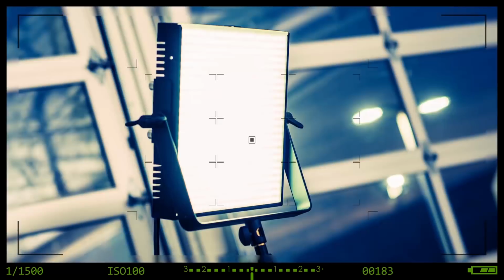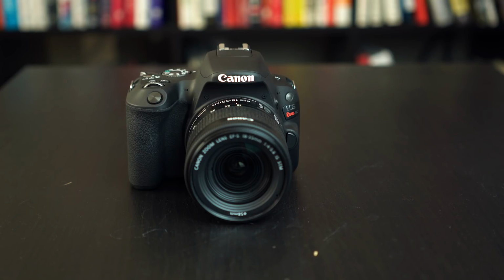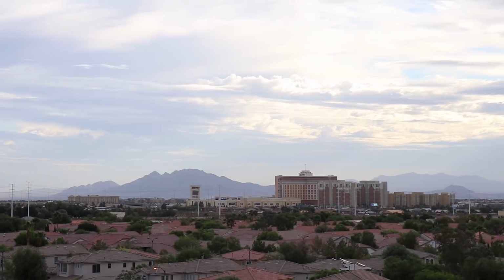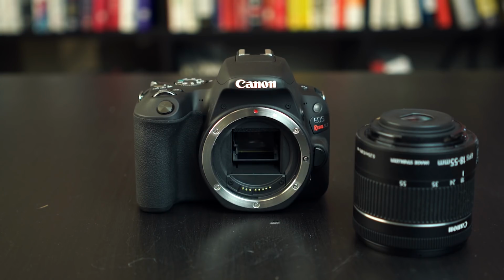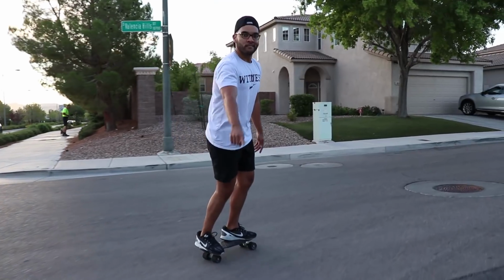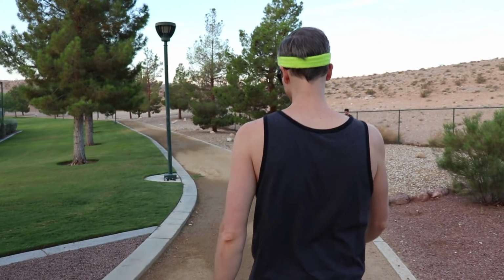Best Budget Canon Camera — Canon SL2 Review and Video Test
What is the best budget Canon camera? Check out this review and video test of the Canon SL2. Check out the Canon Rebel SL2 on Amazon (Amazon)

Check out the Canon EOS Rebel SL2 DSLR Camera with EF-S 18-55mm STM Lens on Amazon (Amazon)

Canon EOS Rebel SL2 Details:
* 24.2 Megapixel CMOS (APS-C) Sensor
* Dual Pixel CMOS AF with Phase-detection
* Vary-angle Touch Screen (Selfie Screen)
* Built-in Wi-Fi, NFC and Bluetooth
* Full HD 60p & External Microphone Input

PHOTOS — 10 photo examples taken with the Canon SL2 and the included kit lens

Canon has a great refurbishment program!   Availability varies, but check it out!

Check out the complete list of gear I use for creating YouTube videos

Cameras Used To Shoot This Video in the Office

Lens — Tamron SP 24-70mm F/2.8

Tripod — Ravelli Light Weight Aluminum Tripod With Bag

Lighting — StudioPRO S-600BN Dimmable 600 Bright LED

Daylight Only Version:

About this video:
In this video, Sean Cannell from Think Media TV reviews the best cheap Canon camera for YouTube -- the Canon SL2.  If you are looking for the best Canon camera for video, vlogging, and beginners; check out this video. Sean has been looking for the best affordable Canon DSLR camera for video, and now the Canon SL2 is out, so check out this Canon SL2 review and video test.  In this video, you'll see a video sample, the video quality, and all the details of the Canon SL2.